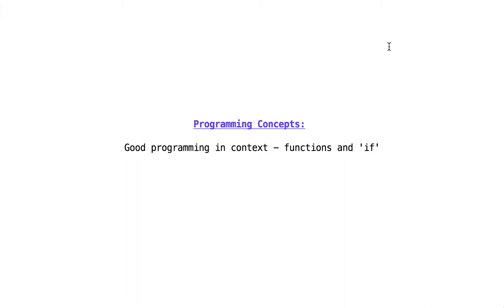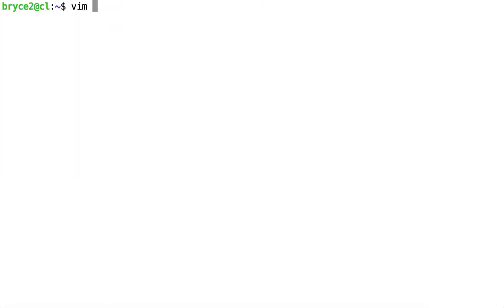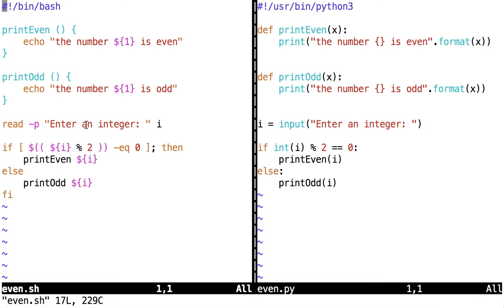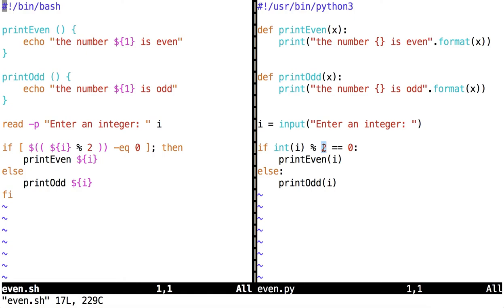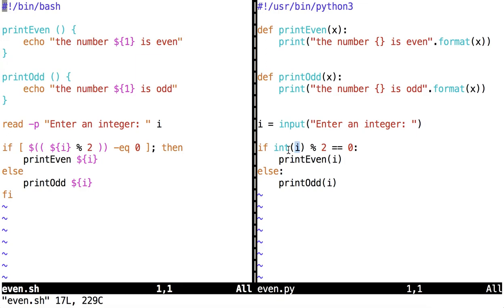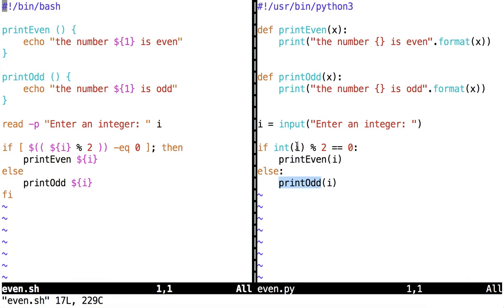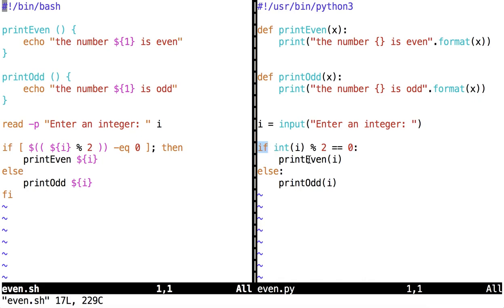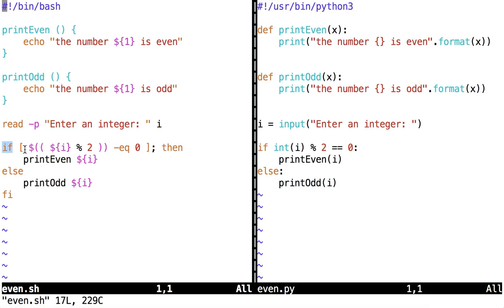good programming in context - functions and 'if - part 1